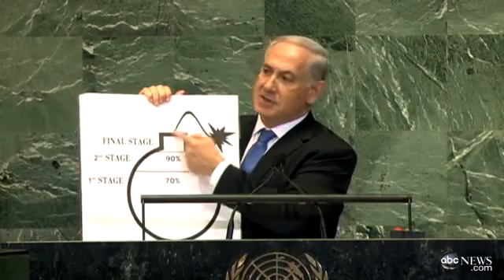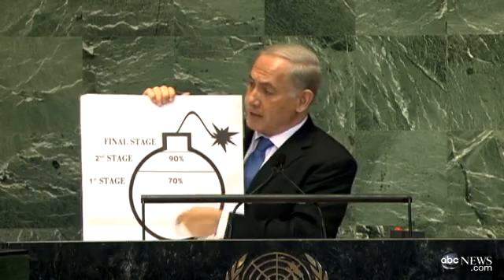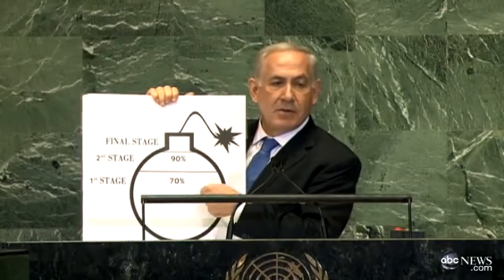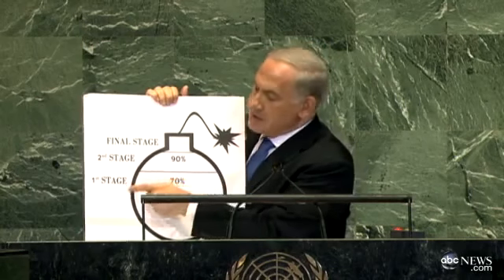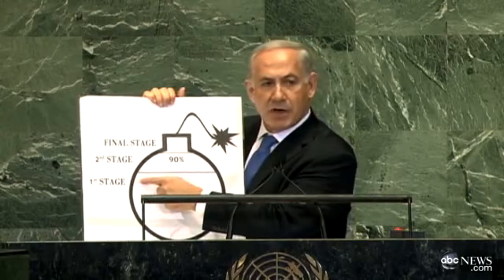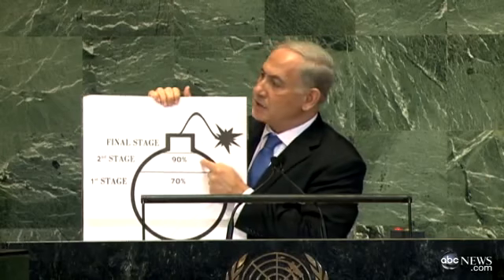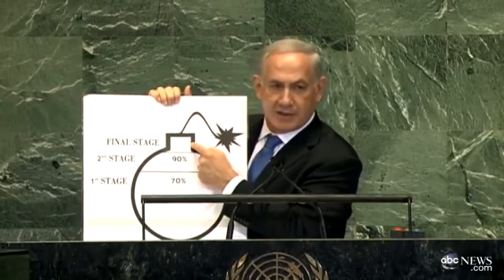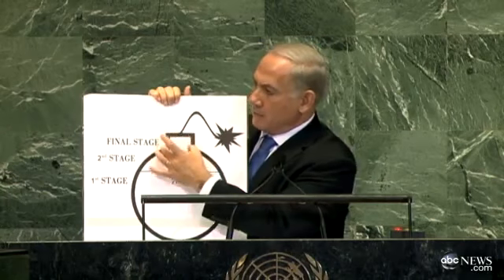Netanyahu UN Speech first nuclear duck now a pirate bomb